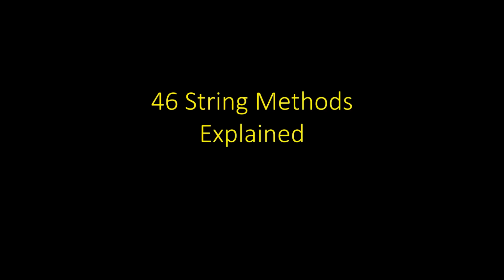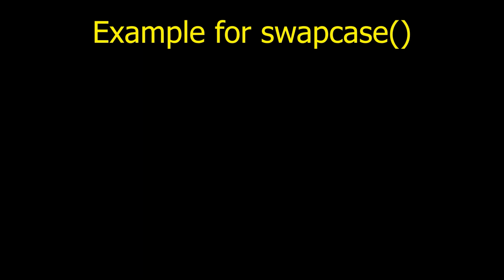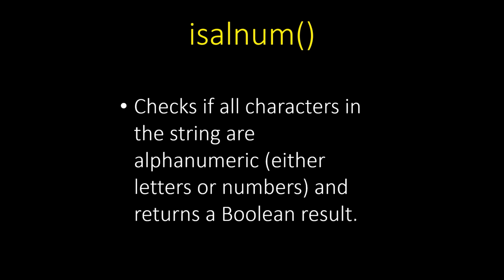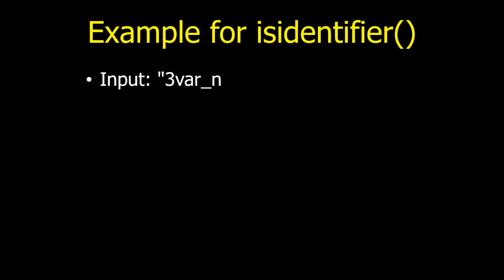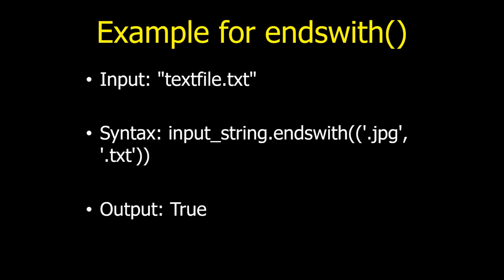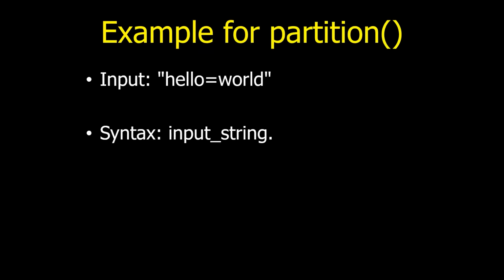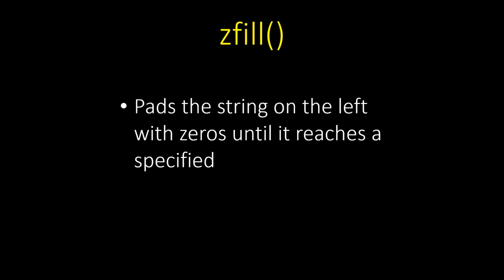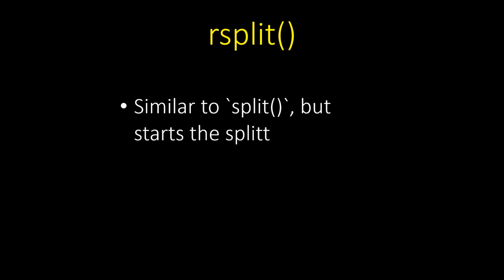46 Python String Methods Tutorial with Examples!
Welcome to @moscotech's Python tutorial series! In today's video, we delve deep into Python's string methods, covering everything from basic transformations to complex formatting and encoding.

Whether you're a Python beginner or a seasoned developer, there's something here for everyone. Get ready to elevate your text manipulation skills and uncover the true potential of Python strings.

Chapters:
0:00 - Introduction
0:15 - String Transformations
2:43 - String Information & Checks
5:56- String Search & Replacement
8:14 - String Formatting & Encoding
10:03 - String Splitting & Joining
11:08- Outro